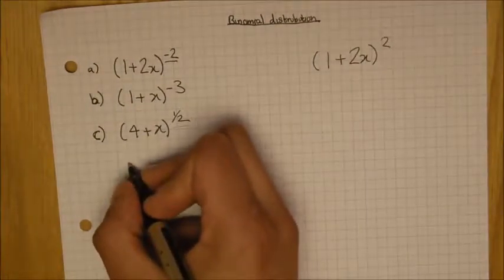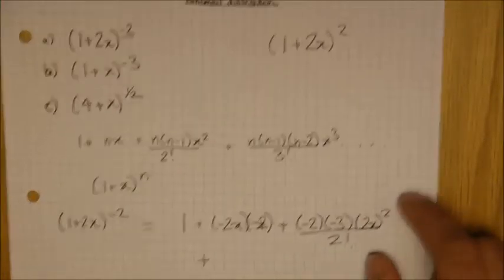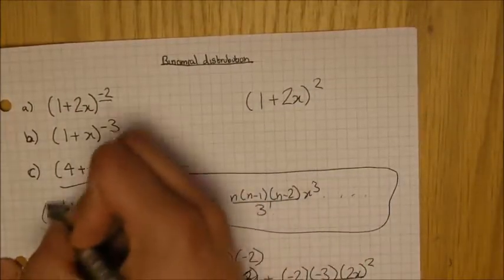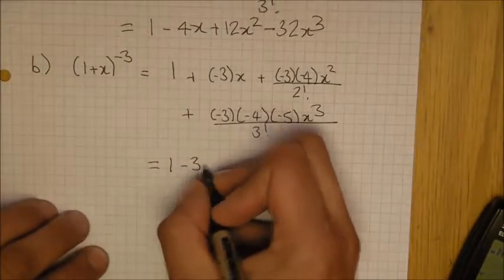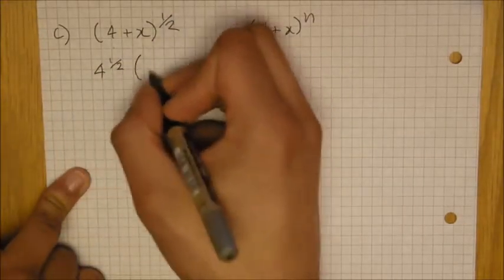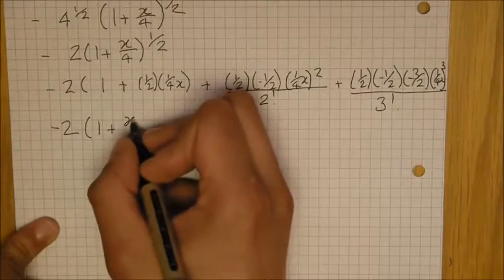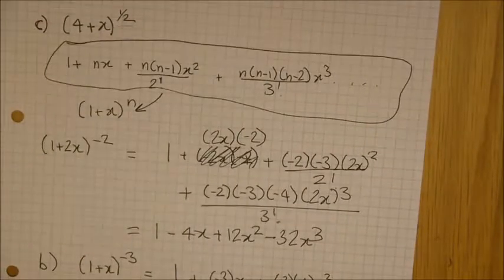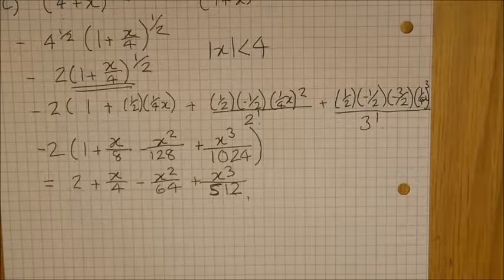Binomial Expansion - AQA A level Mathematics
An overview of binomial expansion using powers which are less than one, both fractional and negative. This has specification 3.5.D1